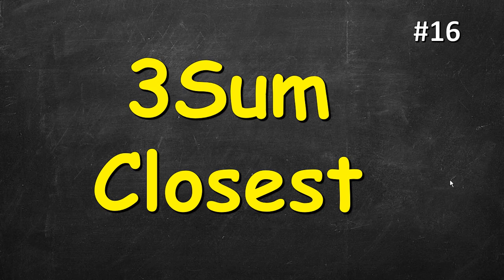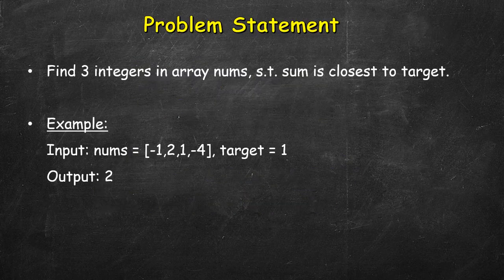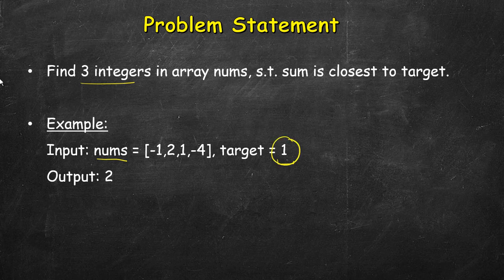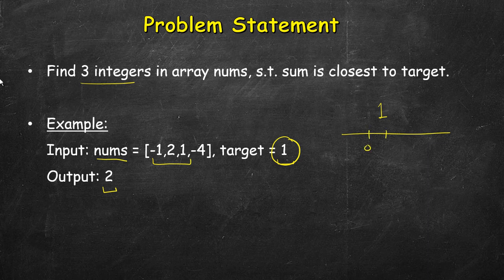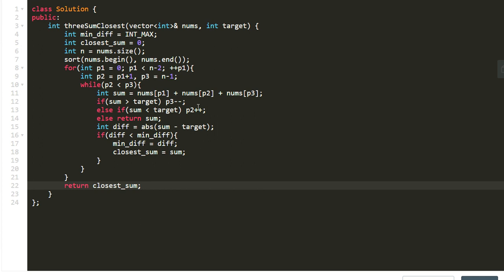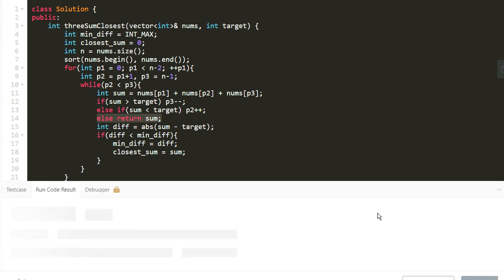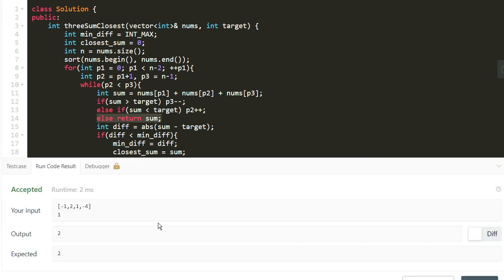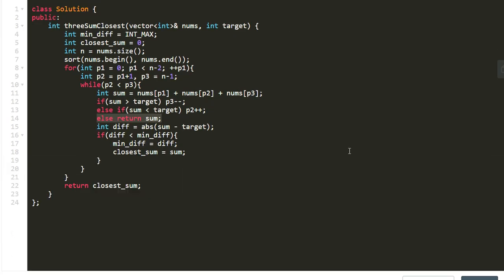3Sum Closest | Leetcode 16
1. Cracking the Coding Interview
2. Cracking the Coding Interview Paperback
3. Coding Interview Questions - Narasimha Karumanchi
4. Data Structures and Algorithms Made Easy - N. Karumanchi
5. Data Structures & Algorithms made Easy in Java - N. Karumanchi
6. Introduction to Algorithms - CLR - Cormen, Leiserson, Rivest

3Sum Closest | LeetCode 16
leetcode,
3Sum Closest,
3Sum Closest C++,
3Sum Closest Java,
3Sum Closest python,
3Sum Closest solution,
16. 3Sum Closest,